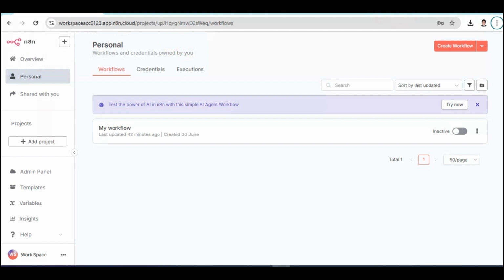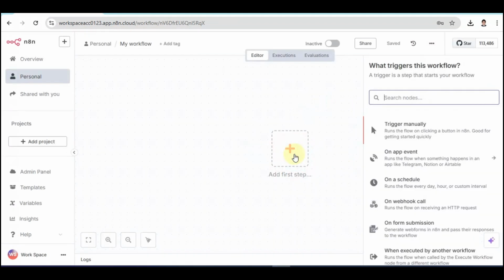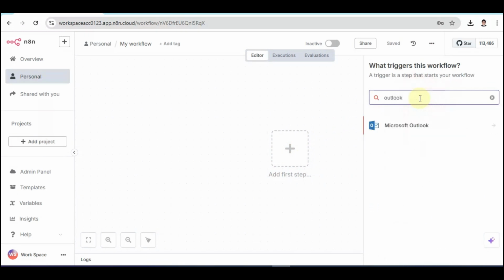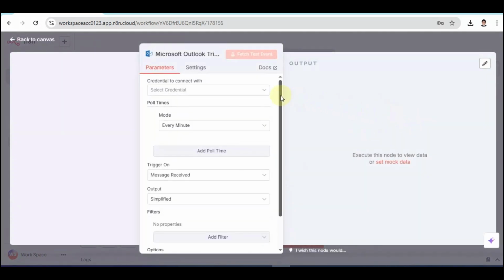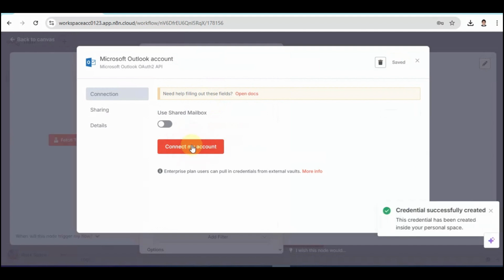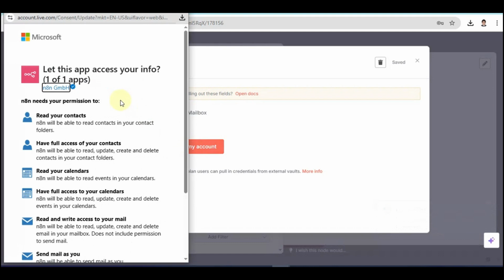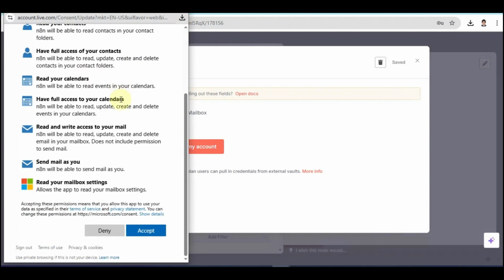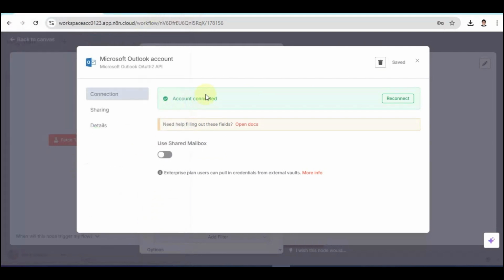How to Link Outlook to n8n 2025 (EASY & FAST)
Want to automate emails, calendar events, or contacts in Outlook? In this step-by-step tutorial, you’ll learn how to link Outlook to n8n using Microsoft OAuth and build powerful no-code workflows.

We’ll cover:

    How to set up a Microsoft Azure App for OAuth

    Connecting Outlook to n8n using Microsoft Graph API

    Sending and receiving Outlook emails in n8n

    Automating calendar, contact, and mail workflows

    Troubleshooting common auth or permission errors

Supercharge your Outlook productivity with automation.